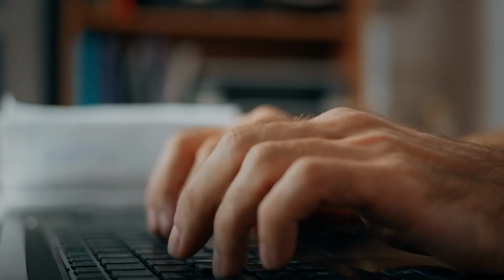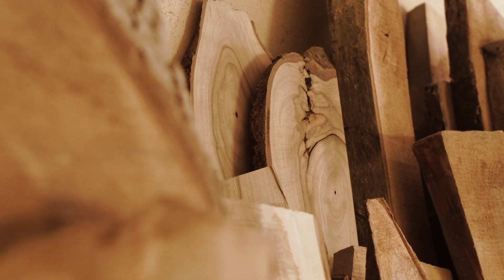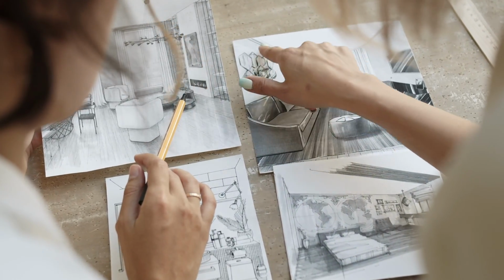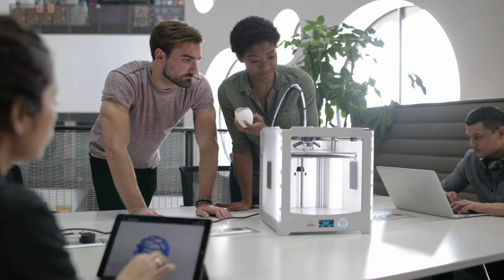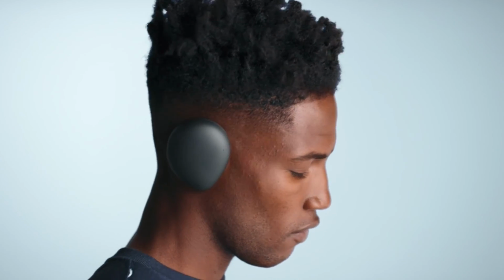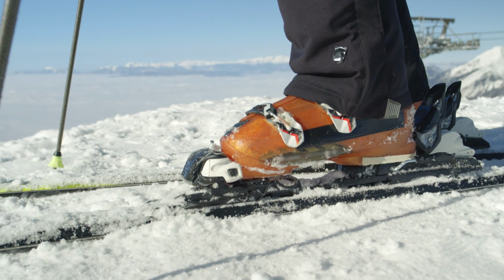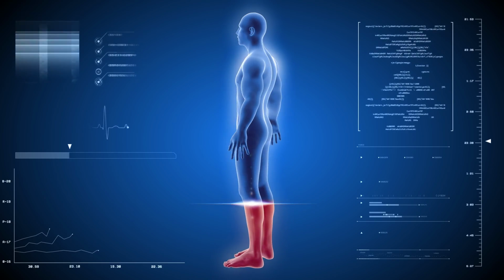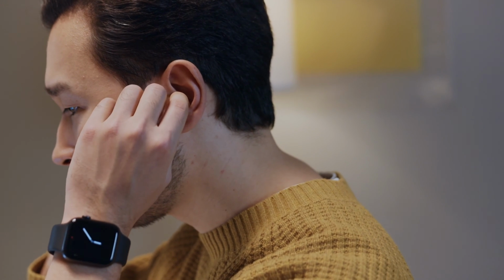Ergonomic Design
Ergonomic design is about design that works for you rather than you working for it. It can help counteract fatigue caused by repeated interactions with construction equipment or even computers.

In this episode of FutureFuture, hosts Phnam and Mardis Bagley share a short history of ergonomic design, why it's important, and how industrial designers today make the right decisions when it comes to ergonomic design.

Watch the episode, then check out some of Nonfiction's ergonomically excellent designs

Chapters
0:00 Meet your hosts
0:30 What is ergonomic design?
1:06 History of ergonomic design
3:51 How designers integrate ergonomics
5:03 Advancements in ergonomics
5:47 Multi-sensory experiences
6:44 Generative design
7:36 Tell us what you think